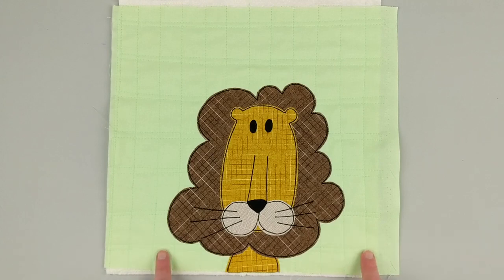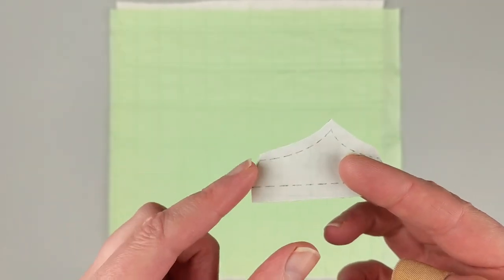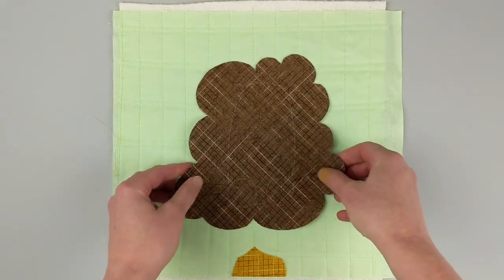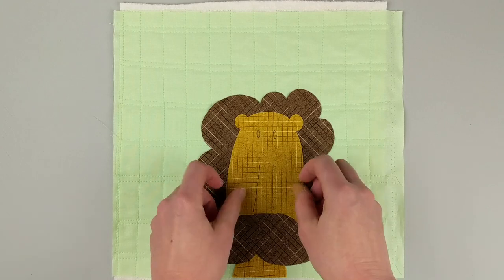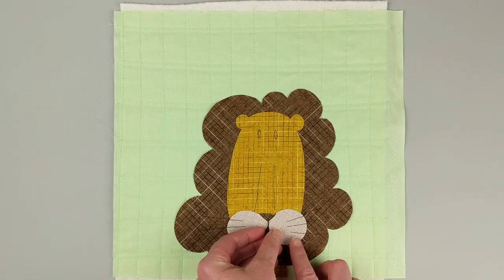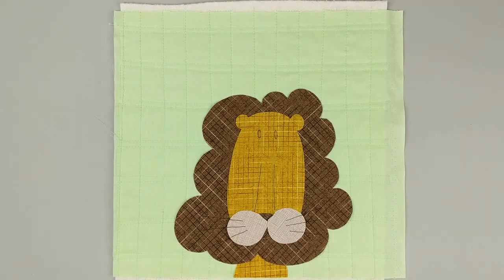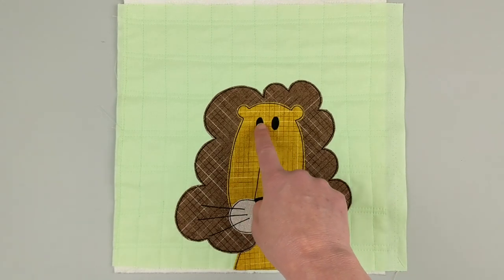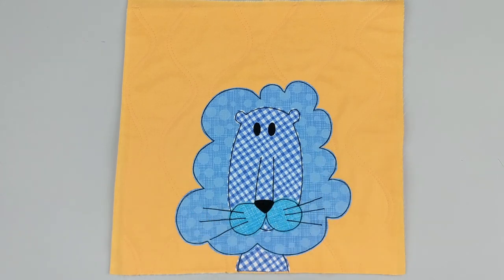Liam Lion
See how to assemble the Leon Lion applique block from Shiny Happy World. Pattern available at Shiny Happy World.